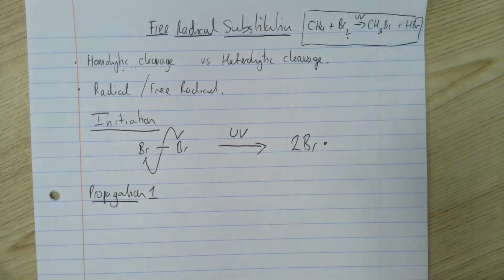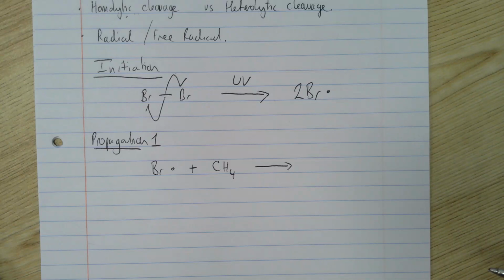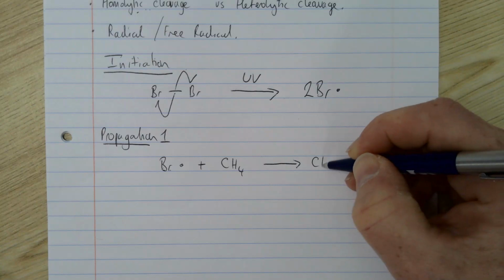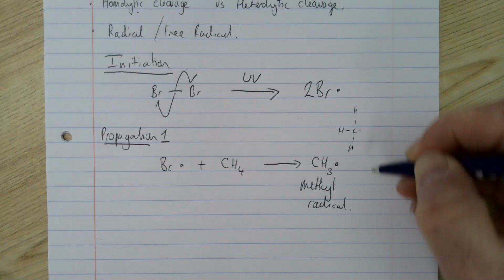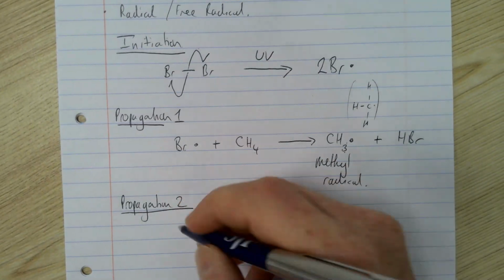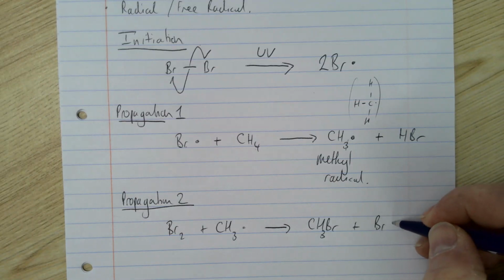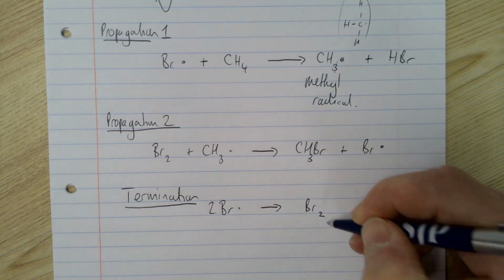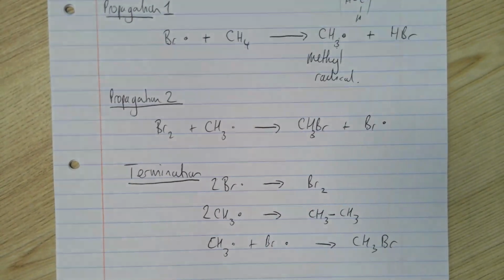Free Radical Substitution Reaction Mechanism (short verion). IB organic chemistry